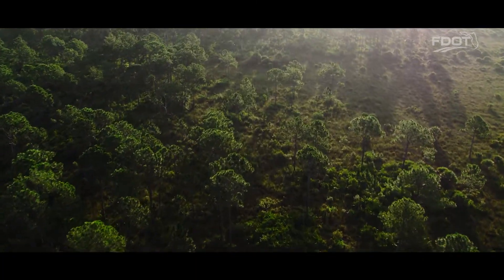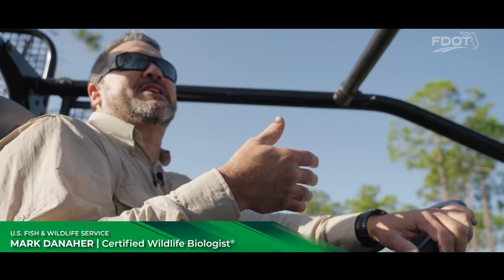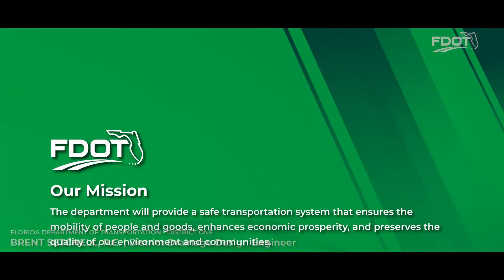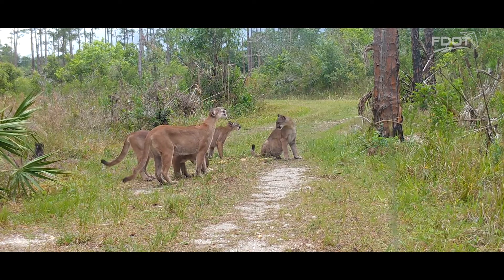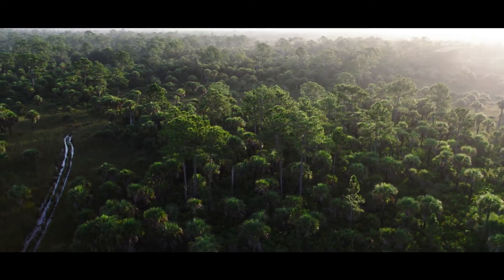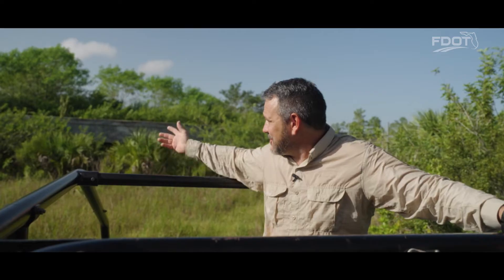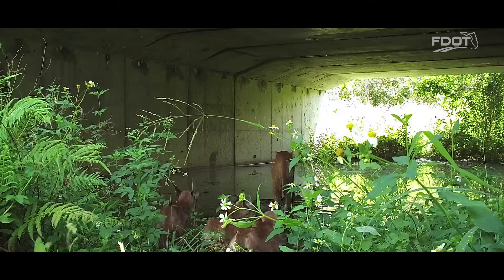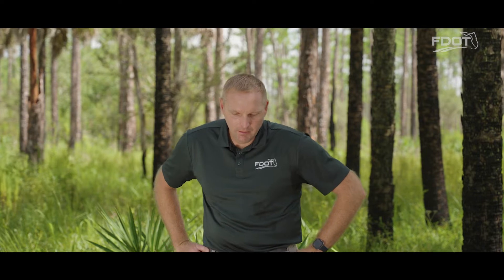Connecting with Broketail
The importance of wildlife crossings in connecting panther habitat.